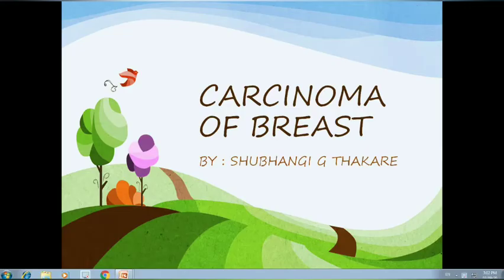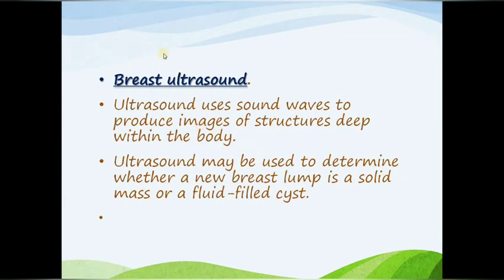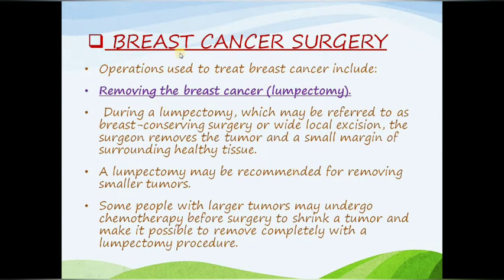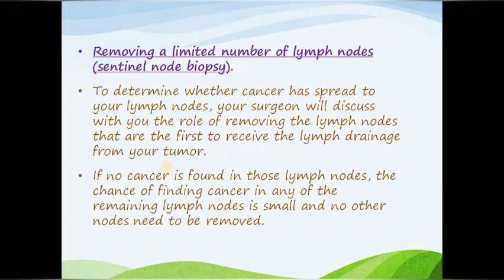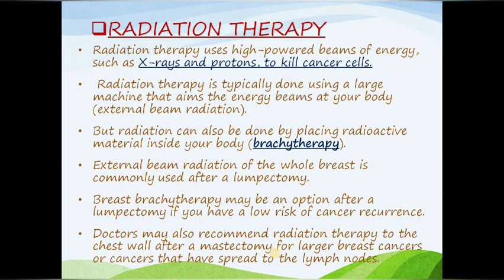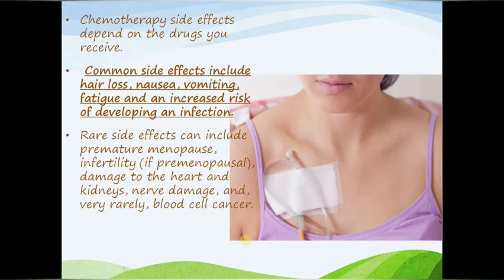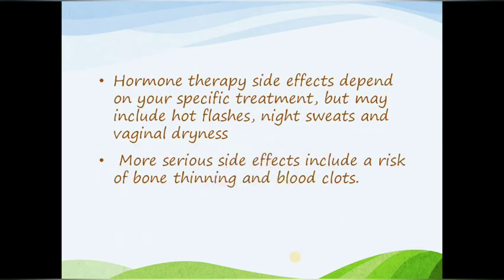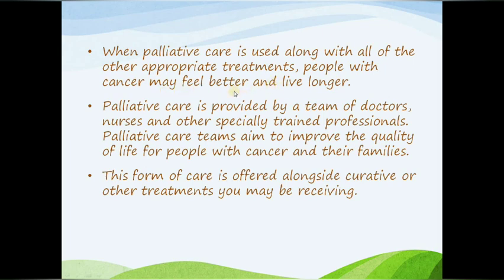Breast cancer /part 2/ carcinoma of breast / diagnosis and management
This is 2nd part of breast cancer. In this video I include diagnosis and management. Hope you like this video.